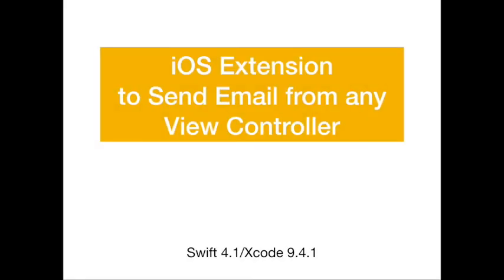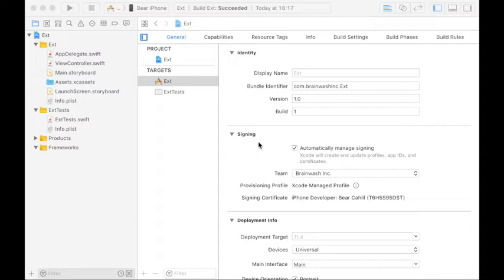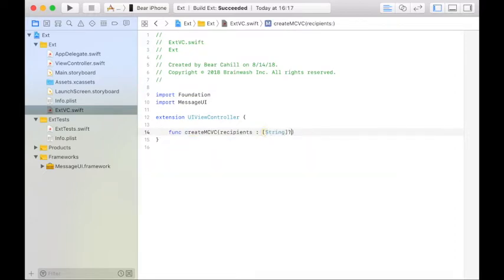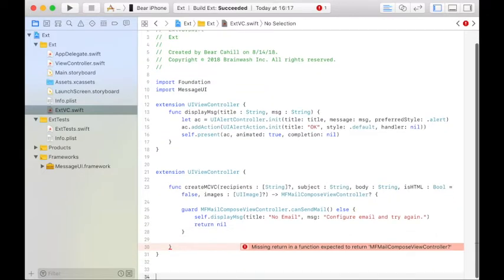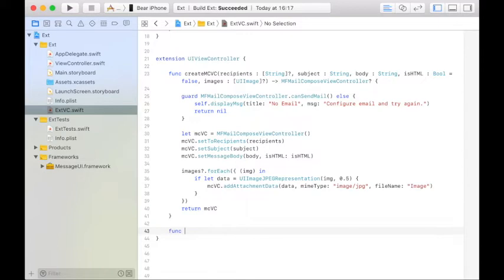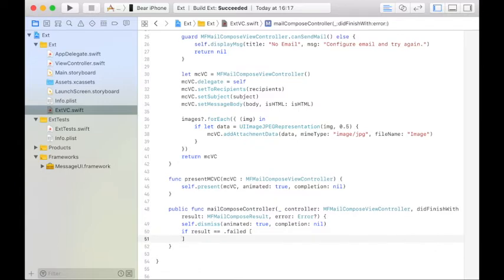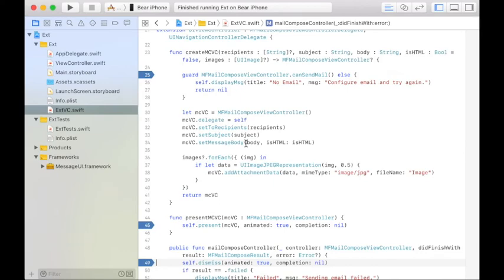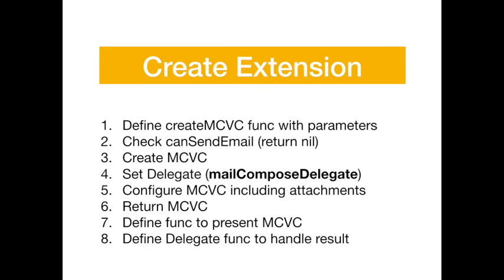iOS Extension to Send Email From Any View Controller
In this iOS tutorial, Bear Cahill (@brainofbear) takes you through creating an Extension so that any UIViewController subclass can display the email compose UI.